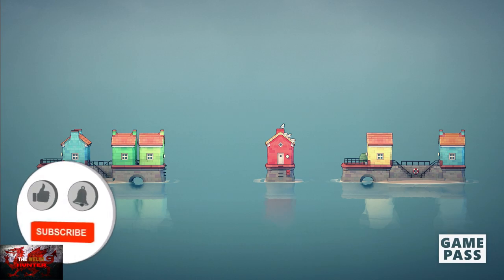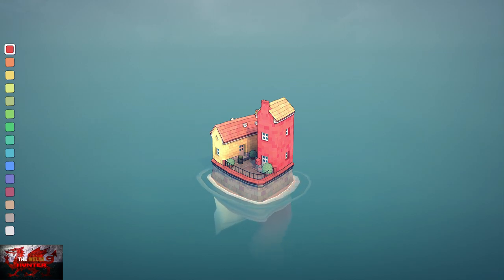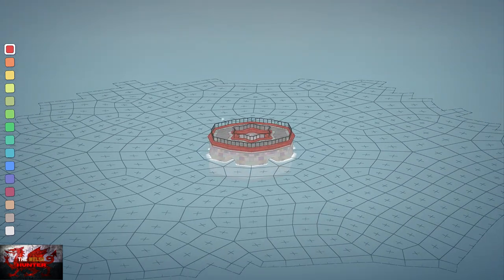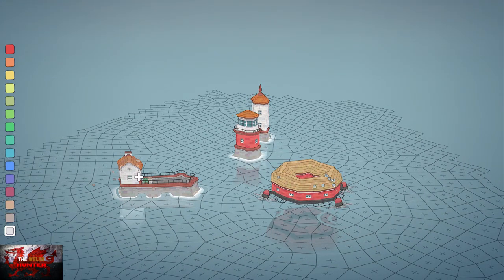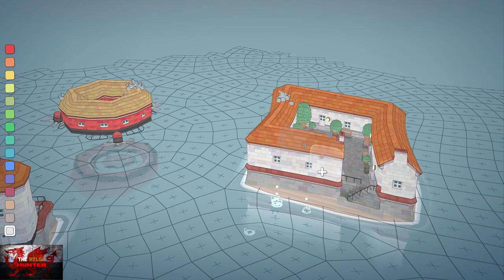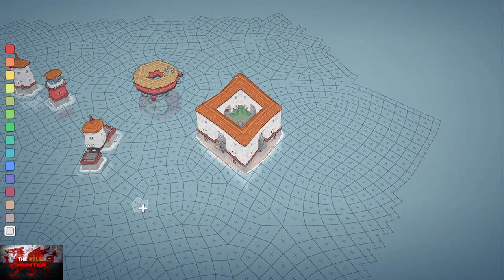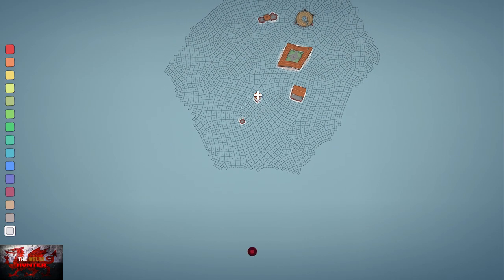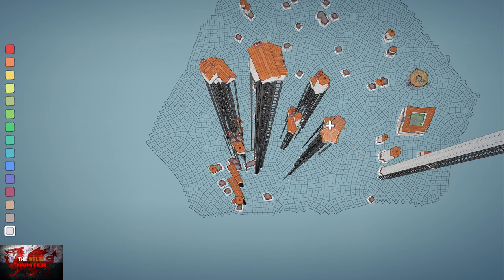Townscaper - 100% Achievement Guide! *Free On Xbox Game Pass* !EASY 10 Minute Completion!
Welcome to my 100% Achievement/Trophy Guide for Townscaper.
A game developed by Oskar Stalberg, Published by Raw Fury & is available to you for just £4.99!

This is a nice easy chill game that takes no more than 10 - 15 minutes to complete.
Build 7 buildings, build 1000 blocks job done!

Achievement Timestamps:-

Intro - 0:00
1. Now That's Inspiring - 1:30
2. Propelled - 2:05
3. Who goes there? - 3:05
4. Captain - 3:30
5. The Gardener - 4:05
6. Sculptor - 4:55
7. Architect - 6:10
8 & 9. Every Block Matters & Opulence - 7:05
10. Rome Wasn't Built In A Block - 8:10

TimG84
Khost
TschanSchpange1
TonySki
Eagle 069
Lucas1987

Big Love!